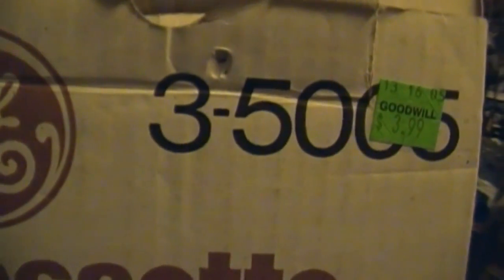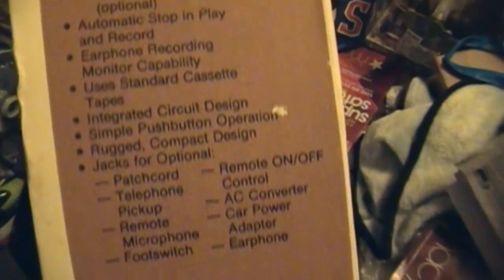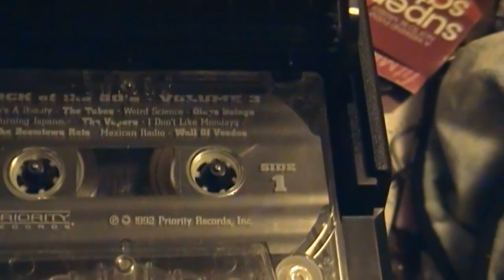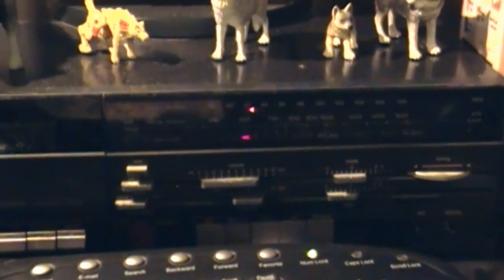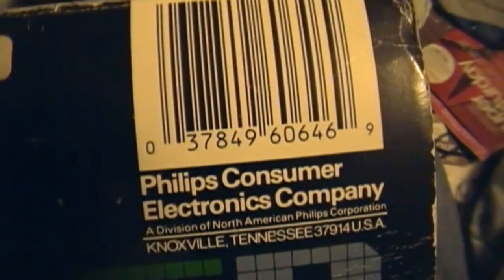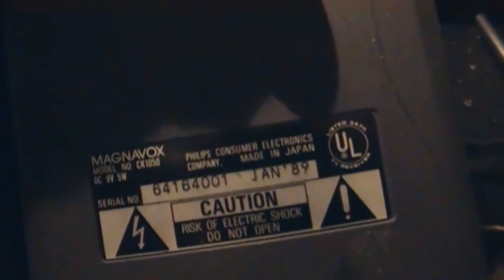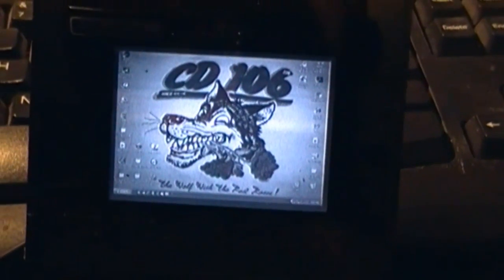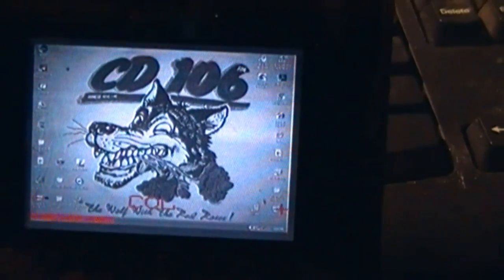Goodwill Finds from 2 June 2012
As mentioned.